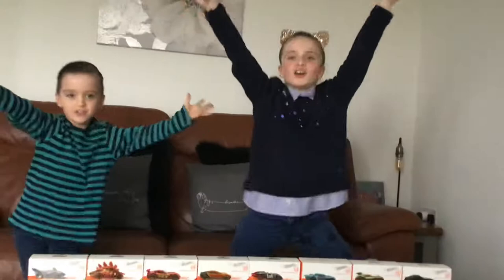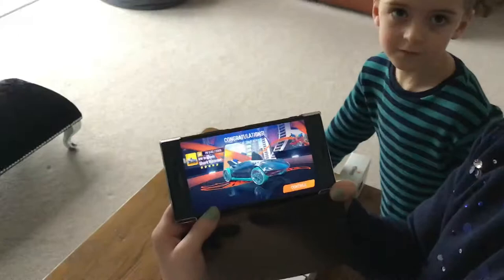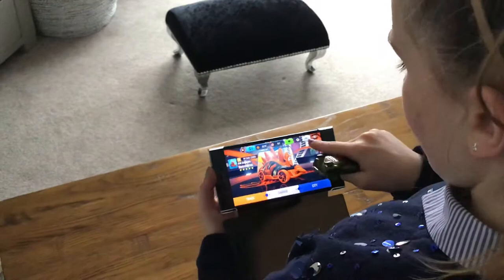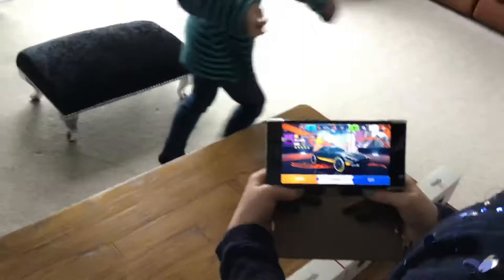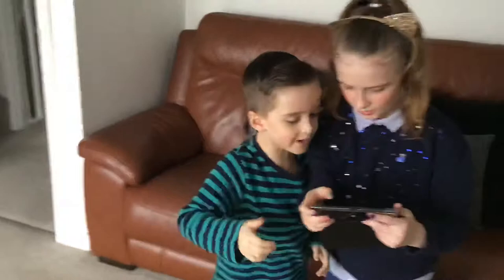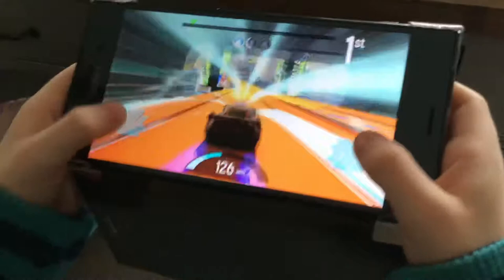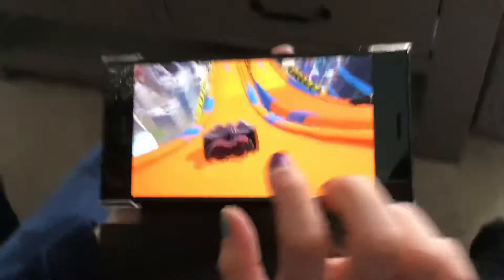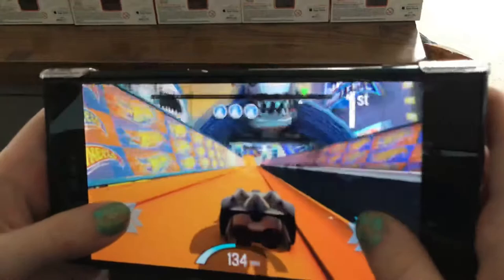I & J’s fun channel Ep8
Hot wheels ID gameplay